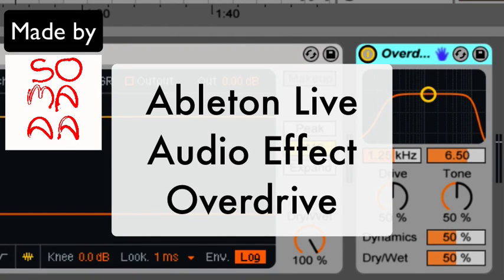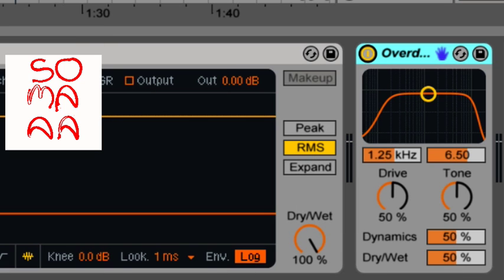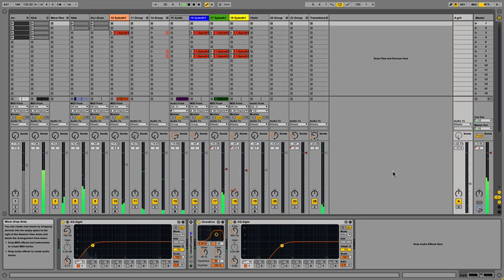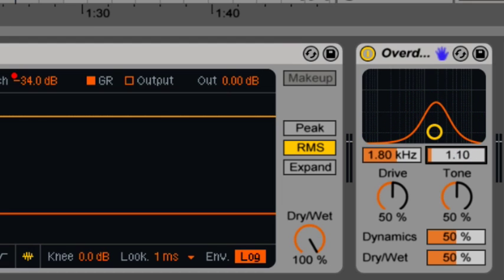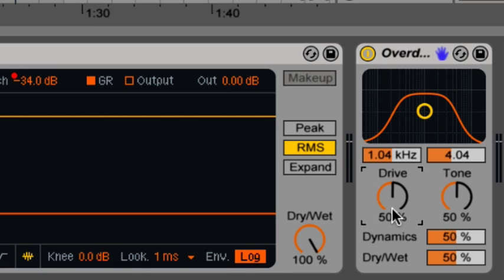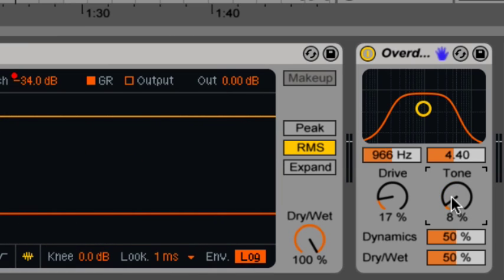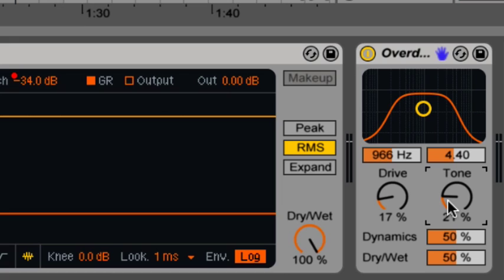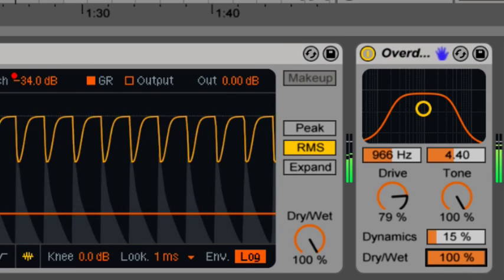Audio Effect - Overdrive (Everything You Need To Know) Ableton Live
This video goes over everything you need to know about Ableton's audio effect called overdrive. We will cover the drive knob, tone knob, dynamics, dry/wet and overdrive's banpass filter